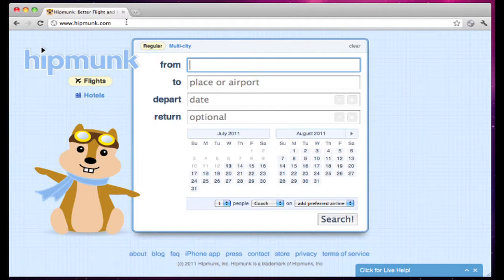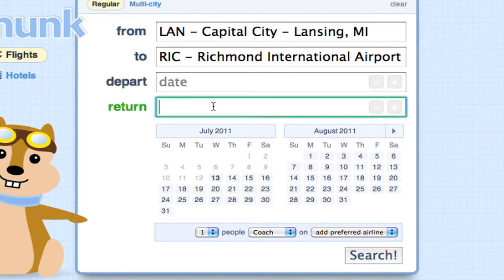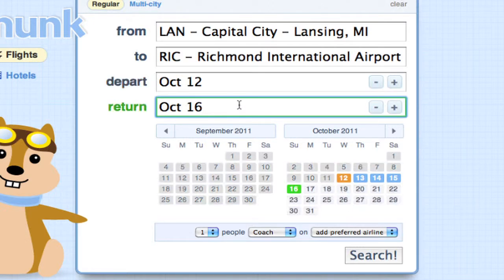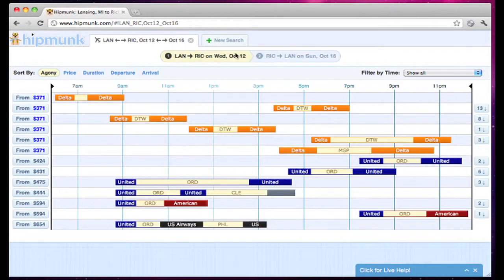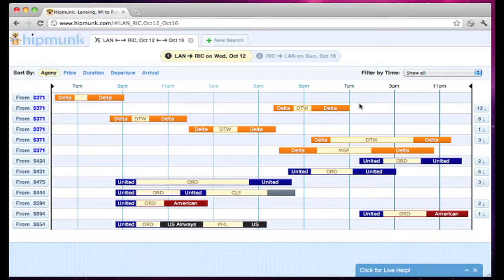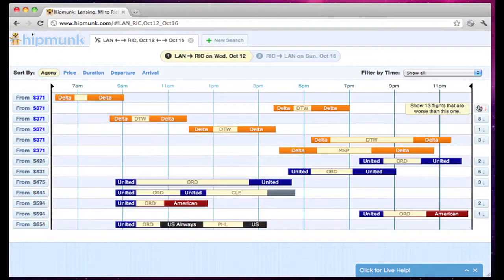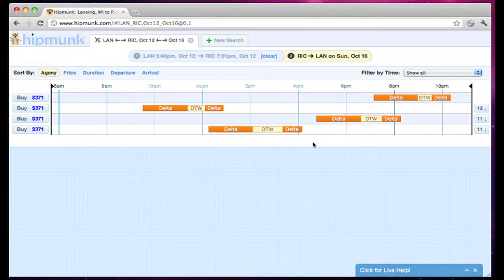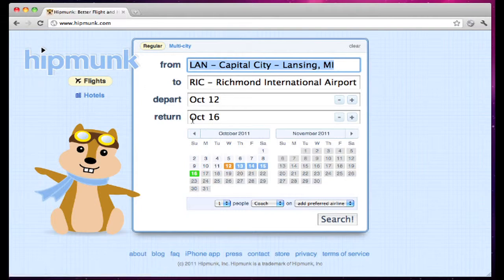recommended UX Films: Searching for flights with Hipmunk 2014